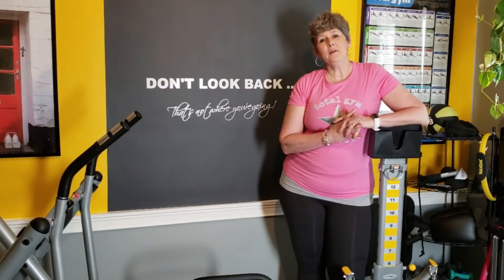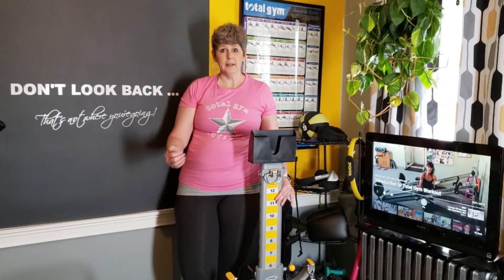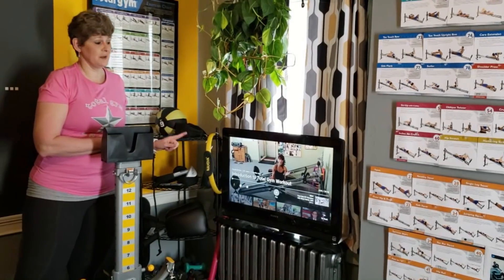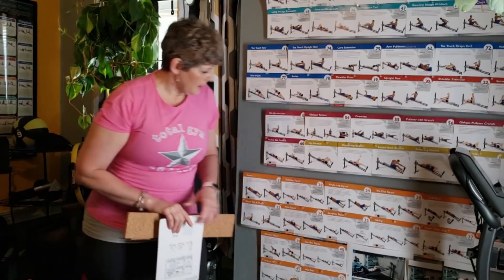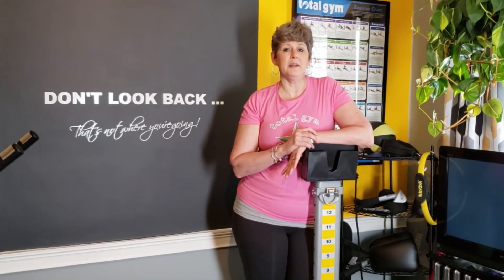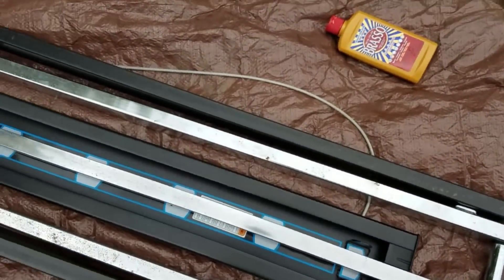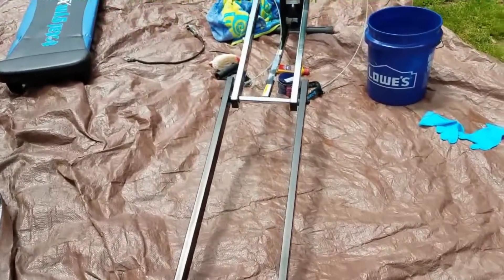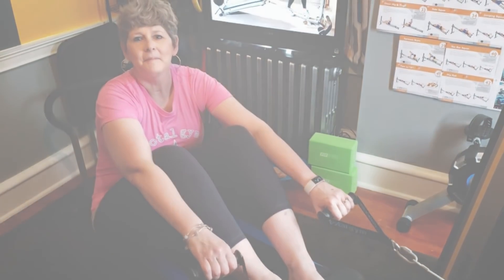Terri’s Fitness Journey Update May